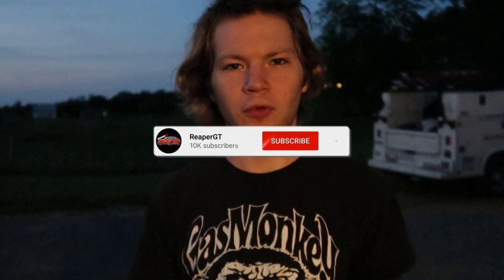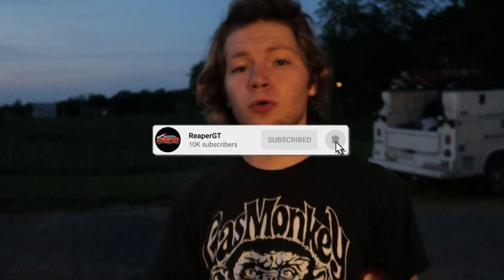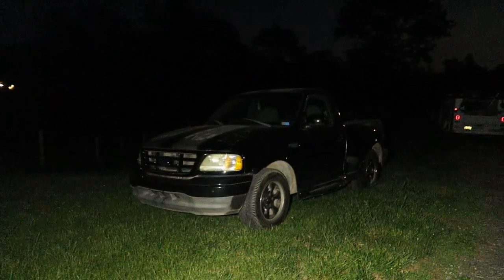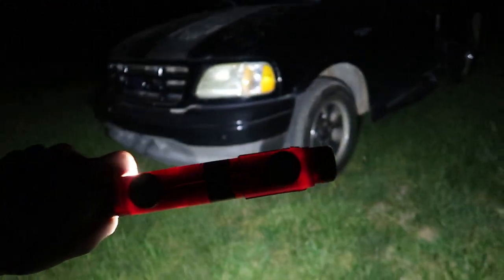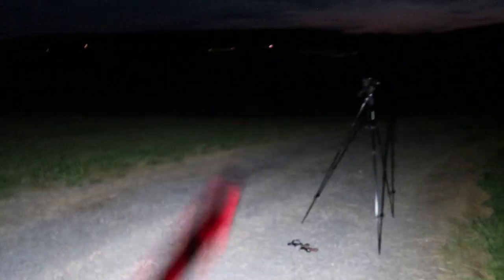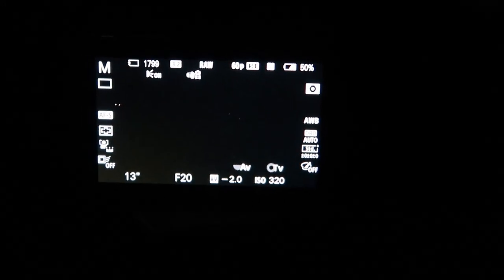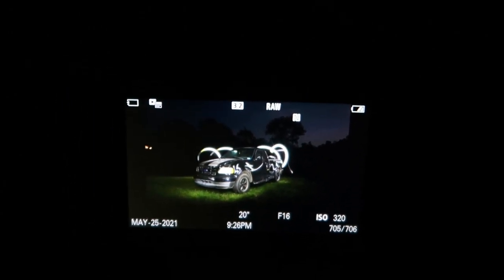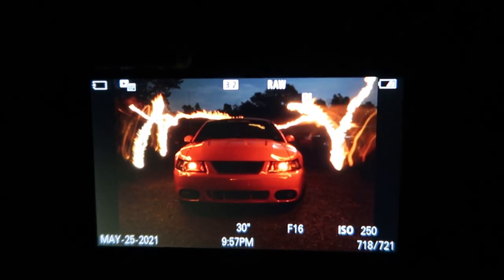HOW TO Light Paint With FIRE! (With Any Camera EASY)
Heres How To Take INSANE Photos With ANY Camera!